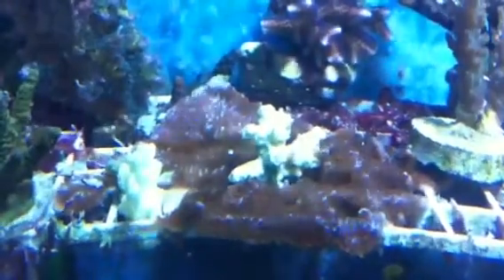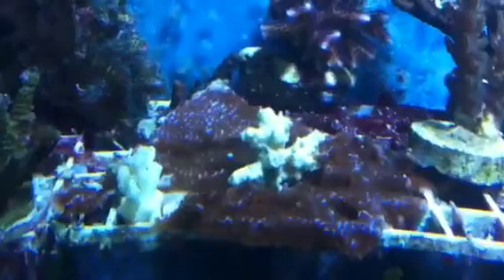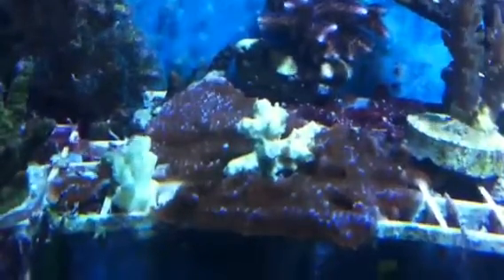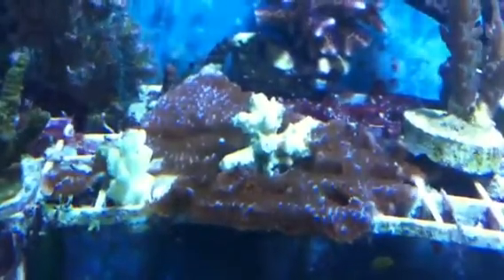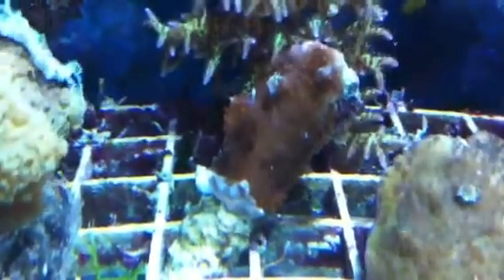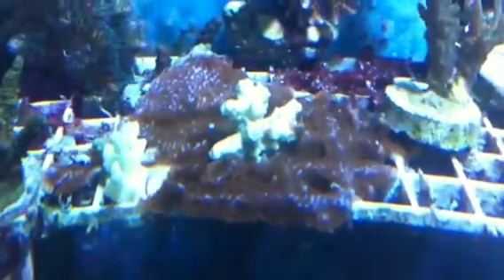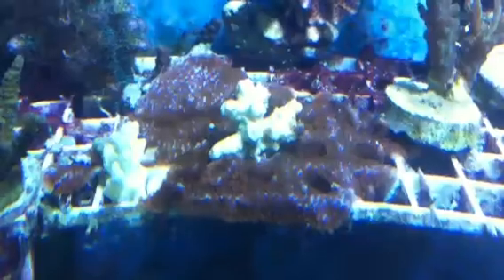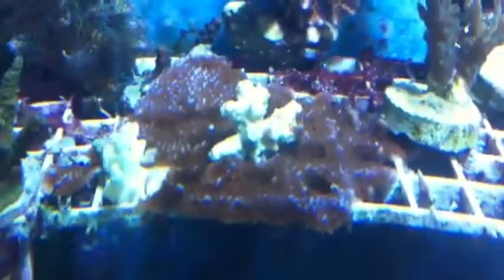Superman Montipora Frags the easy way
This simple way of propagating Superman Montipora using a light grid to grow a base of Montipora on a coral Aquarium rack made of plastic light grid. This is a simple way to grow incrusting coral.  fragments.